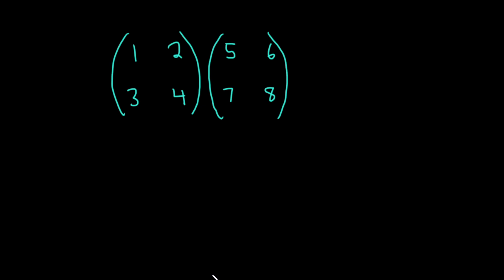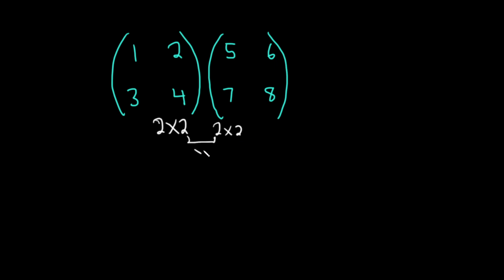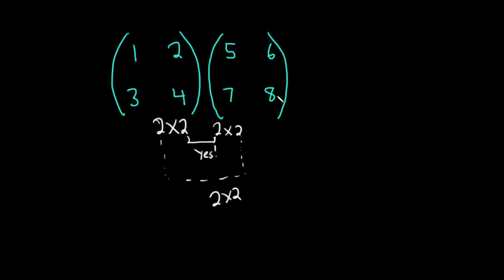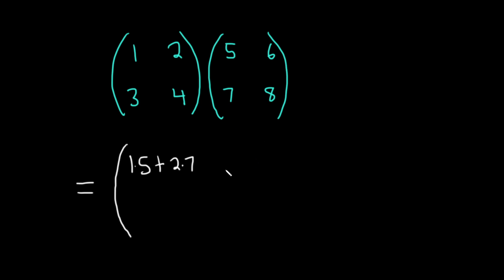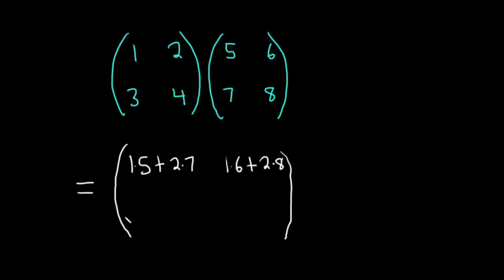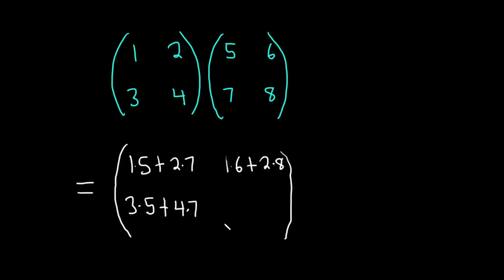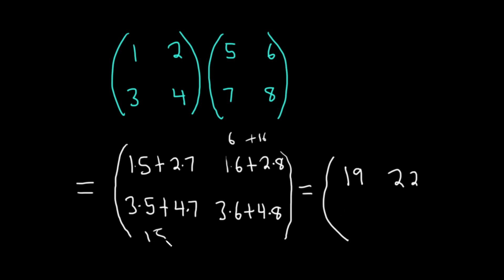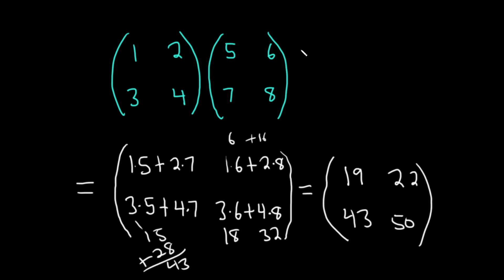Matrix Multiplication || Example with Two 2x2 Matrices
We multiply two matrices together. Both are 2x2 matrices.